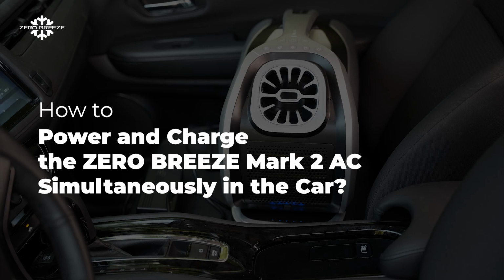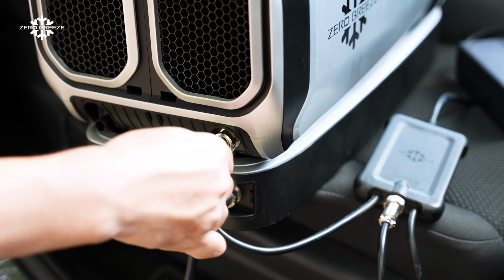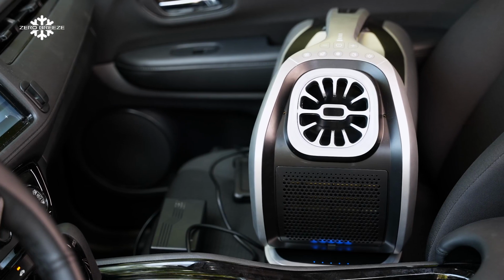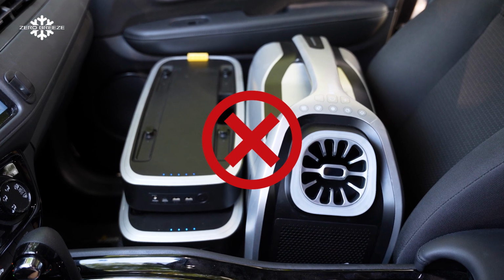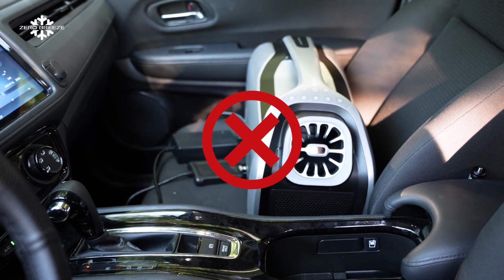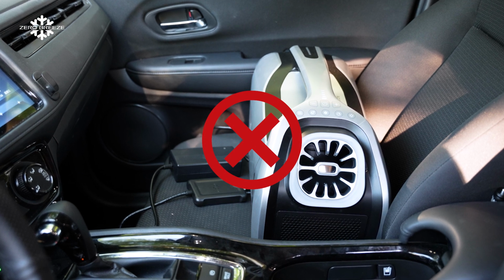How to Power and Charge the ZERO BREEZE Mark 2 AC Simultaneously in the Car | 🚗 Power on the Go!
In this video, we'll show you how to use and charge your Mark 2 AC simultaneously in your car.
Keep your Mark 2 AC running smoothly in your car with just a few essential components: one Mark 2 battery, a 12V to 24V converter, and a power extension dock, all conveniently available on our website.

⚡ Important Tips and Warnings
Charging two batteries in parallel directly could potentially blow a fuse. Additionally, avoid using only the converter and the car cigarette lighter to power the Mark 2 AC without a battery, as this may result in a blown fuse and render the AC inoperable.